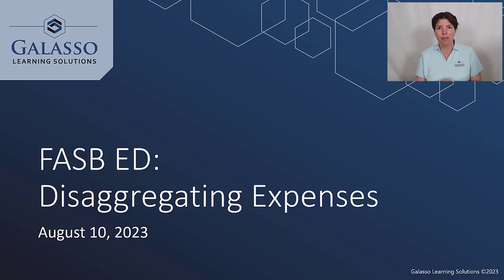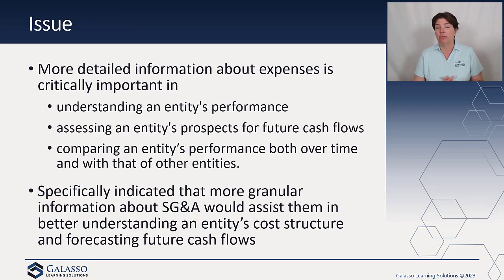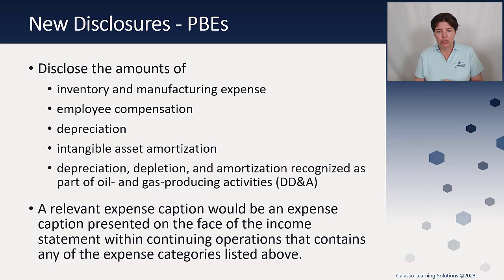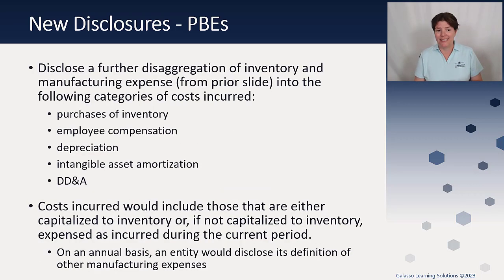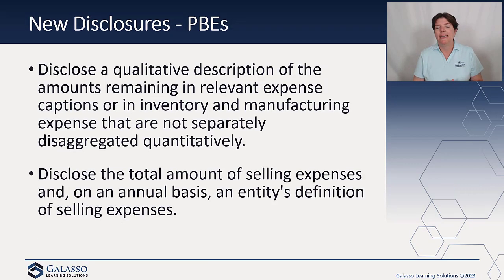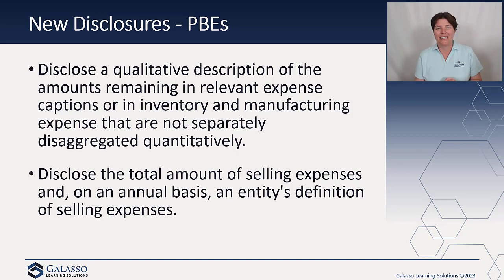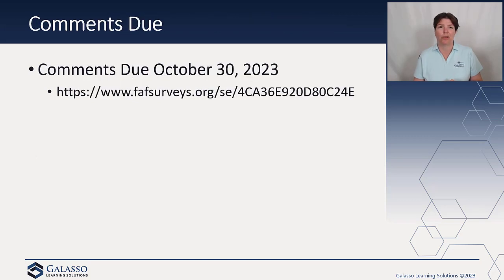FASB ED - Disaggregating Expenses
Watch Now - This Week in A&A with Melisa Galasso! At the end of July, the FASB proposed new disclosure requirements that would require public business entities to provide more disaggregated data around their income statement expenses. Unlike the recent income tax disclosure proposal, this proposal only impacts public business entities. It is in response to a request from investors to provide more granular information to assist users in understanding the company's cash flows. Comments are due October 30th. gaap standardsthatwork @FASB